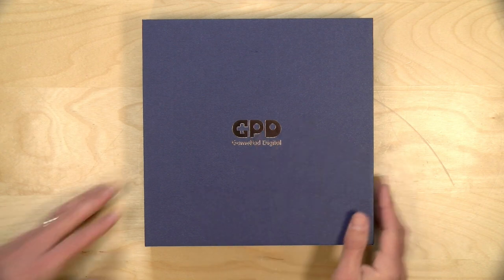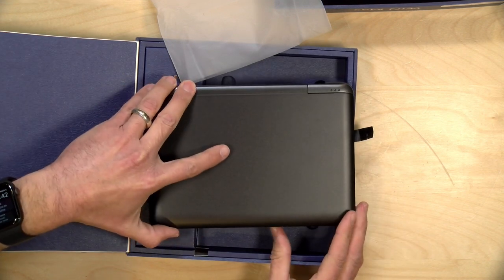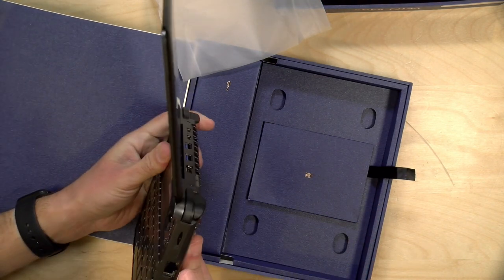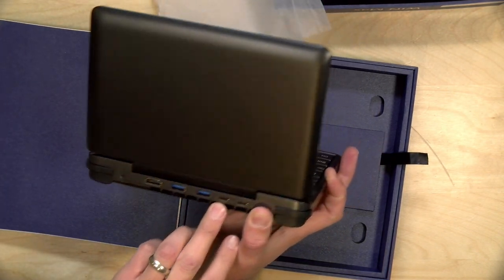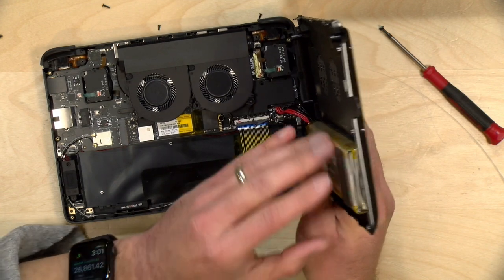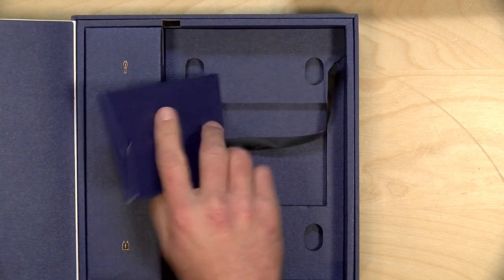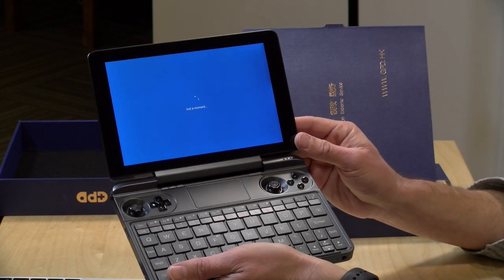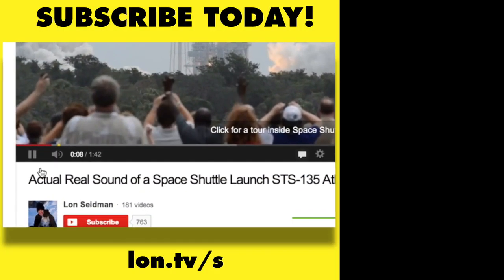GPD Win Max Unboxing, First Impressions, and Teardown - Handheld Gaming PC!